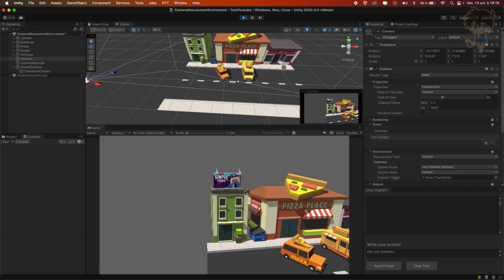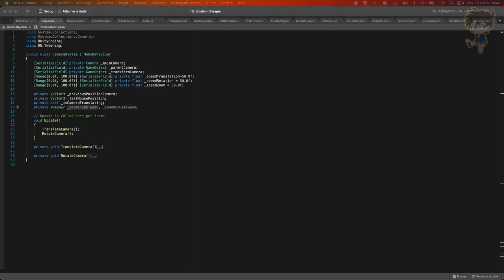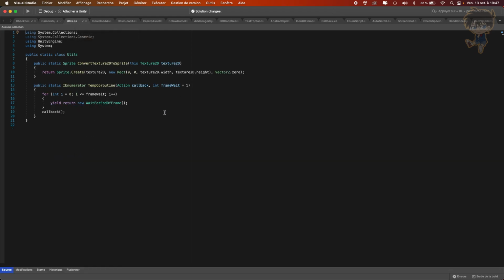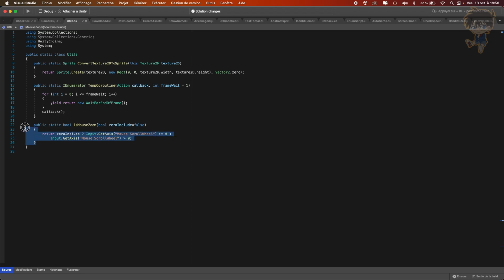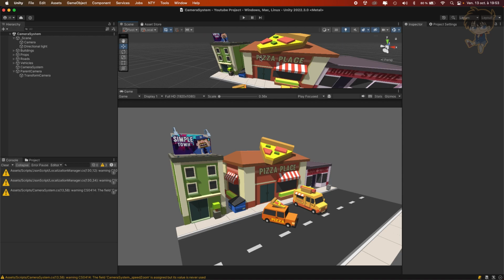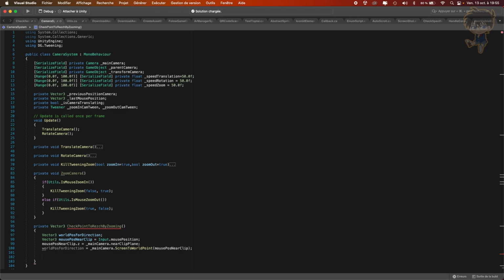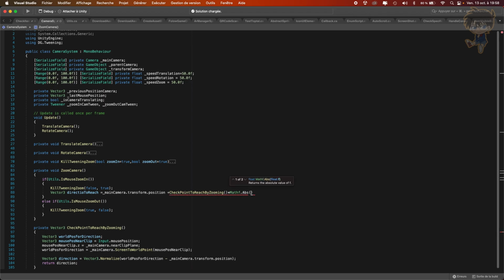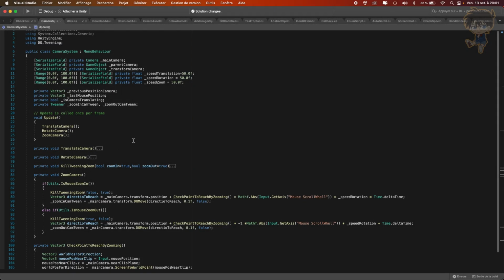How to make a Camera System in Unity Part III/III Zoom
// Chapter Generate Automatically
00:00 - Building camera system with translate, rotate, zoom
00:30 - Add twinning animation with dgtwin
01:24 - Creating private animation with private function
02:45 - Twinning animation killing method
03:55 - Easy zoom out and kill animation
04:18 - Create private zoom camera using util classes
05:29 - Util class static public static zoom
06:38 - Util classes for axis usage
08:10 - Utils Mouse zoom out, kill twin twinning
09:32 - Using zoom in Unity
10:48 - Creating vector three for word position
12:04 - Easy vector three direction normalization
13:13 - Using zooming function to transform mouse position
17:10 - Easy, solid camera setup